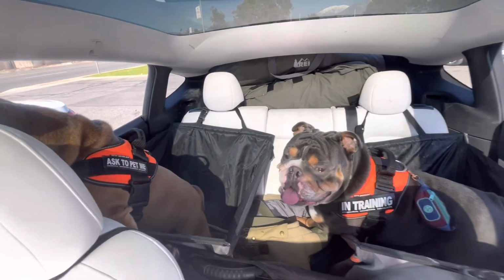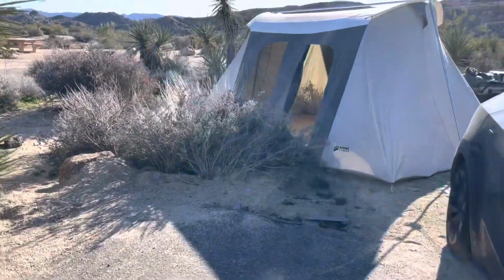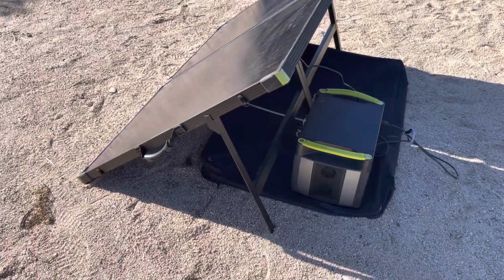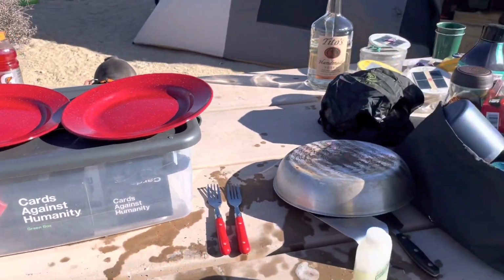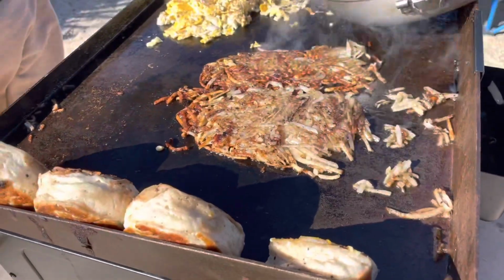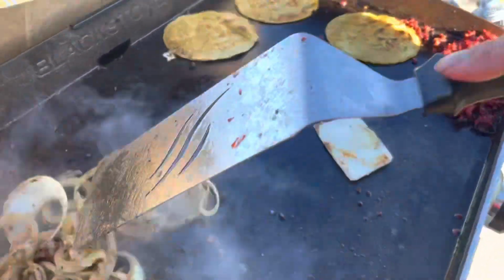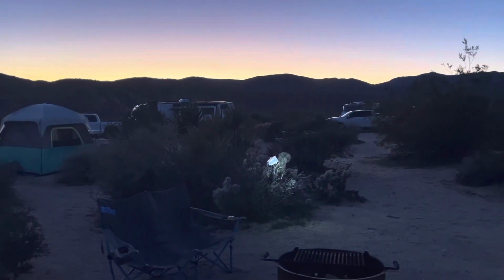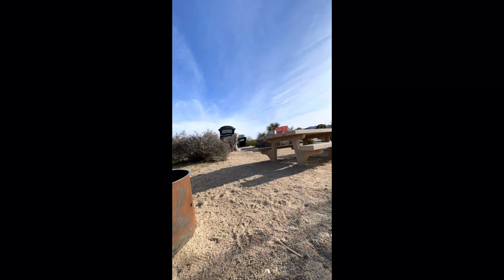Cottonwood Campground Joshua Tree Tesla Camping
Went camping in our Tesla for the first time